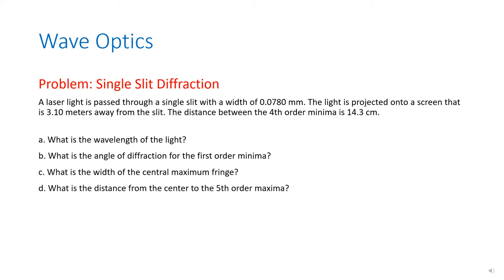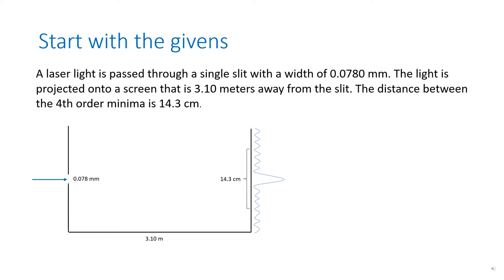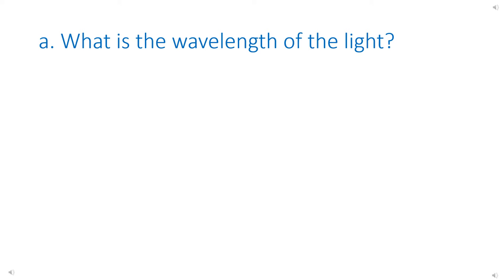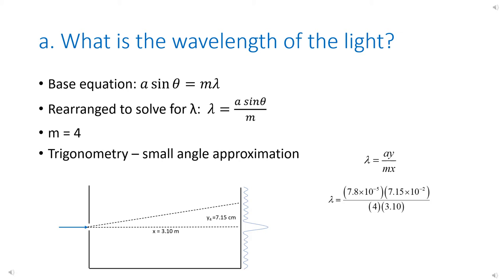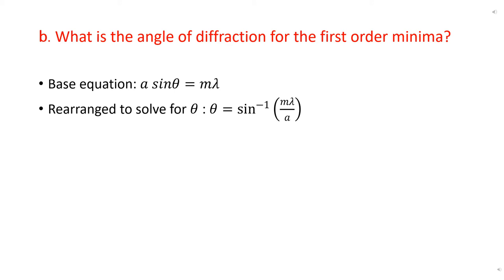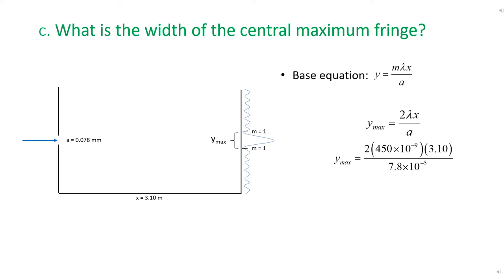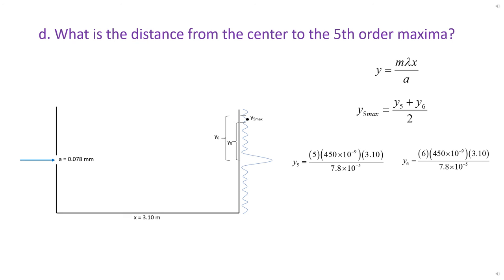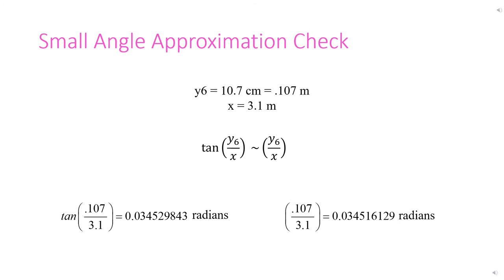Wave Optics: Single Slit Diffraction Calculations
This video walks through several calculations involving single slit diffraction.